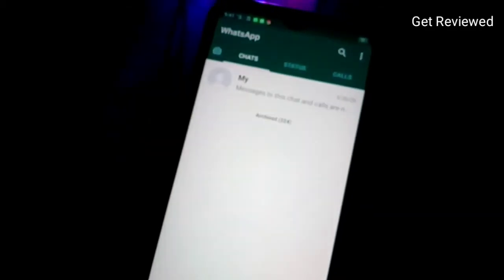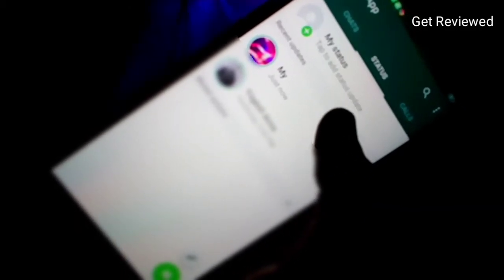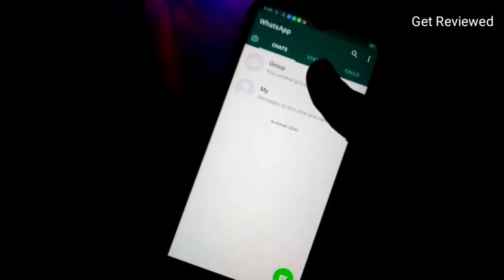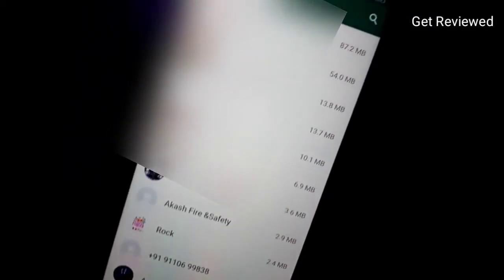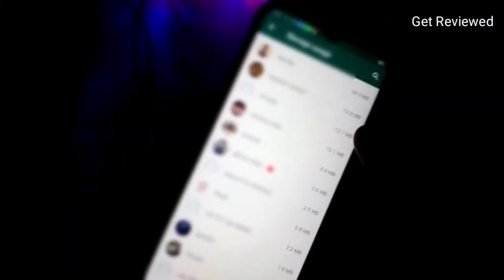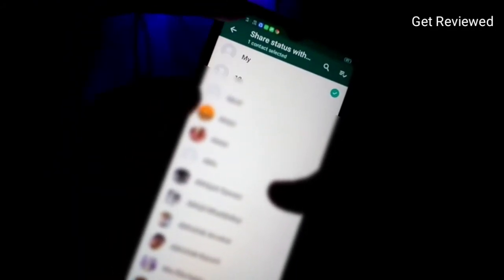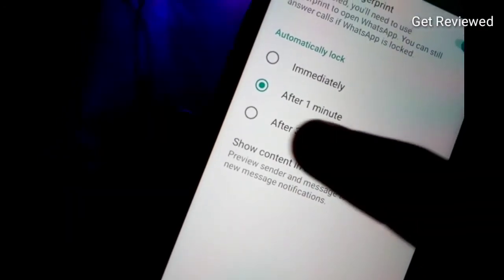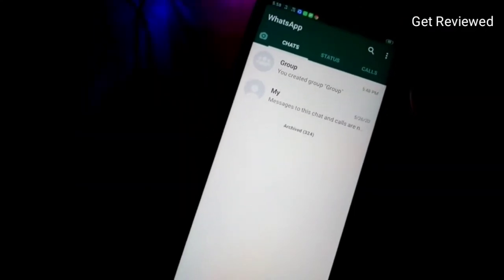WhatsApp hidden tricks 2020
Hey guys welcome to the channel .so in this video I will show you some of the hidden WhatsApp tricks.Which you might find interesting.